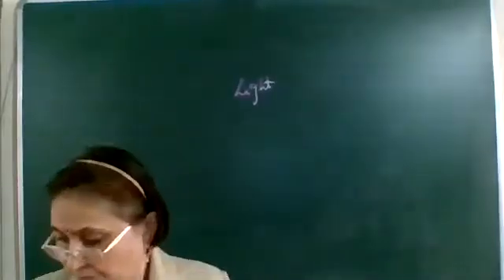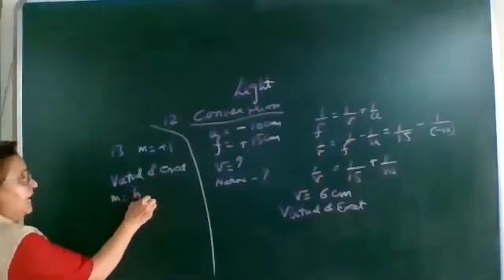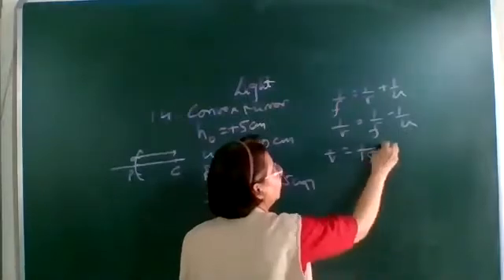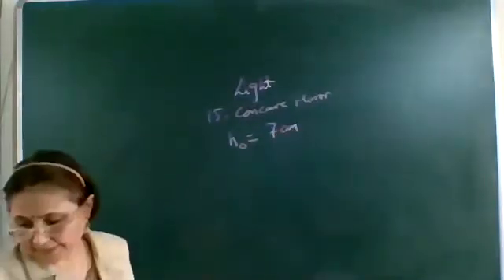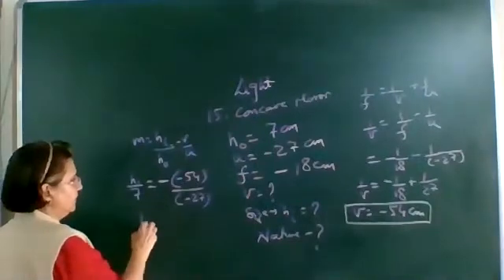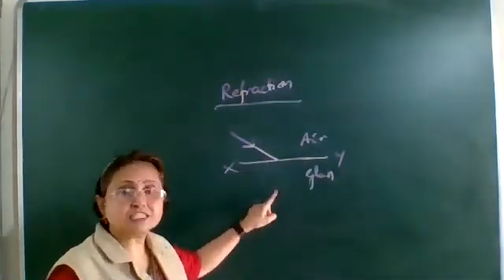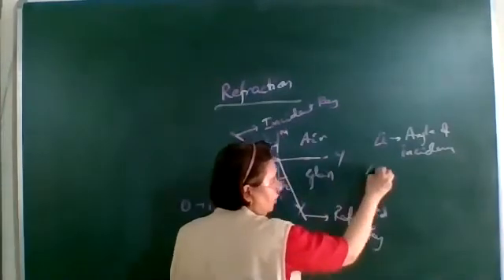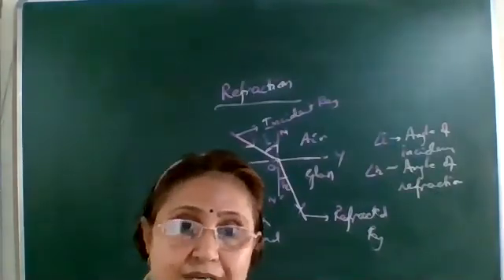class 10 physics Light Part 5 13 07 2020